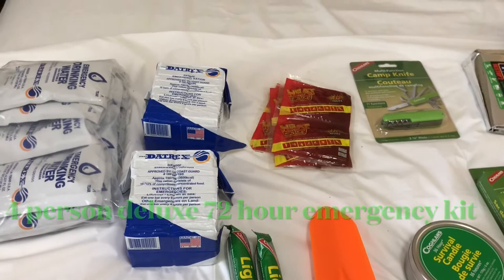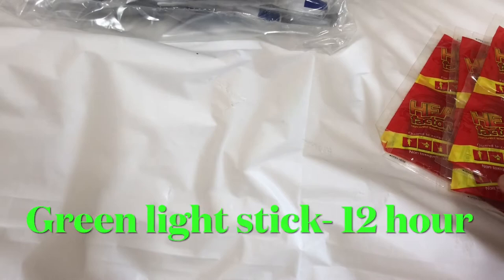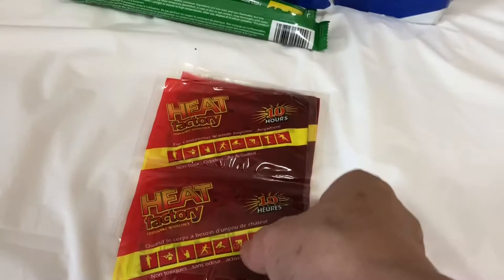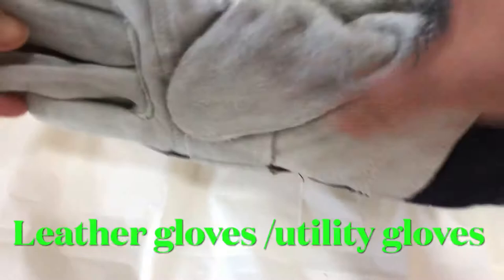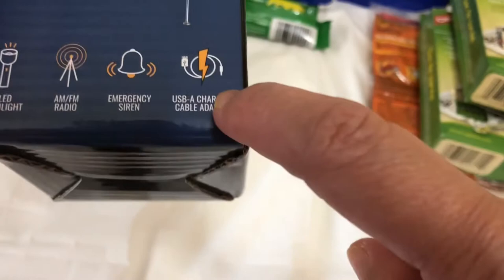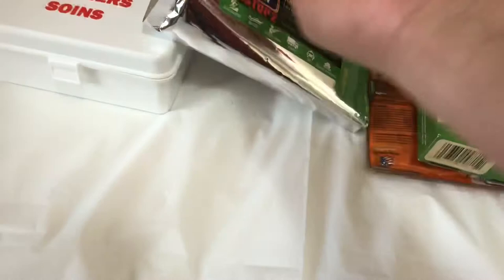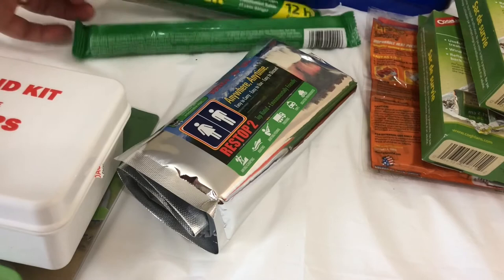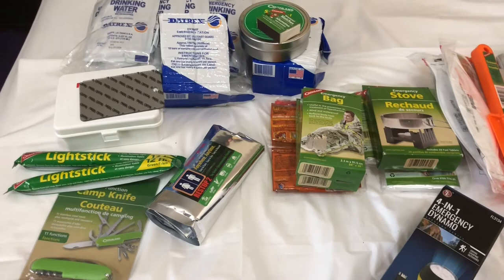EMERGENCY KIT- what do we have to prepare in case of emergency